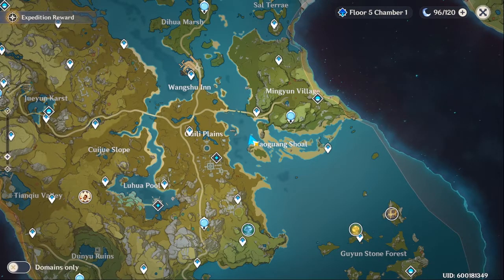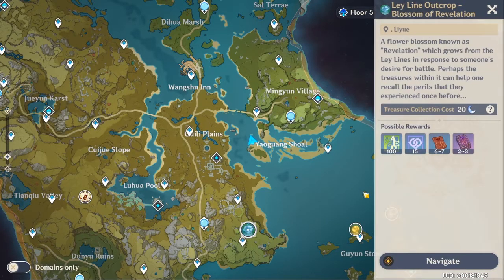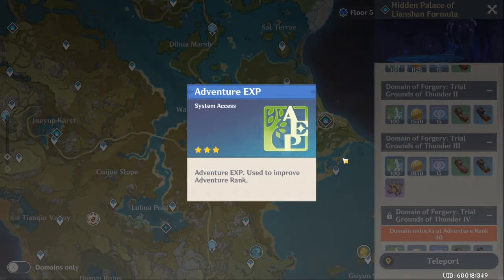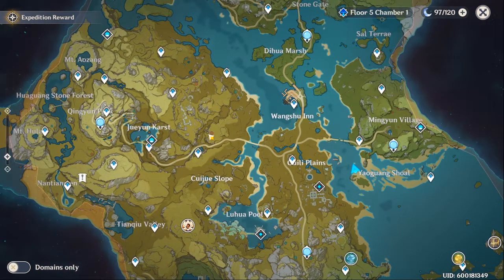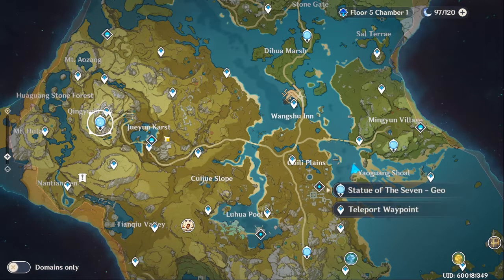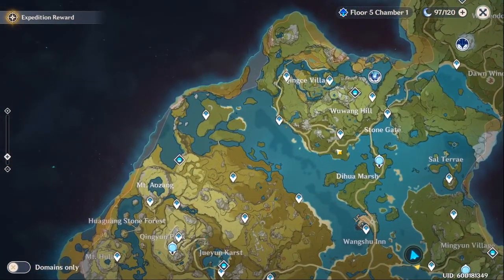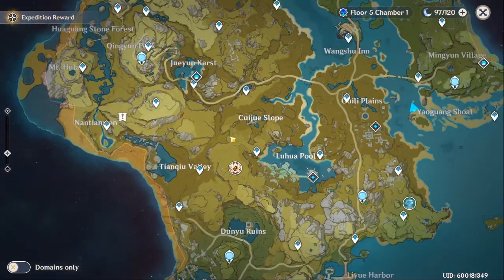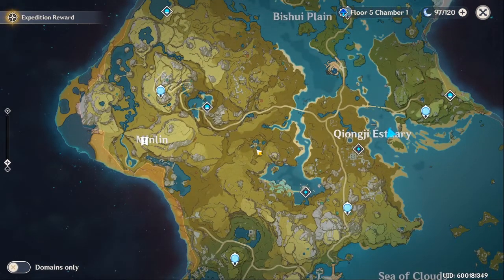How to Level Up Your Adventure Rank - Genshin Impact